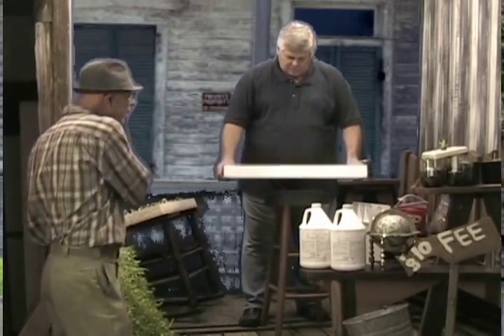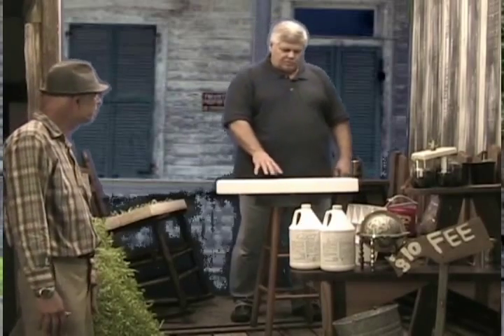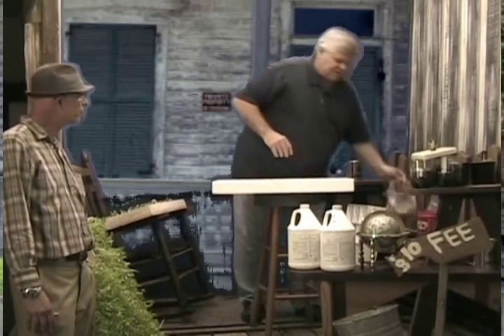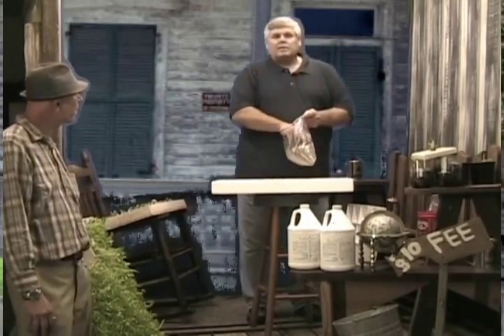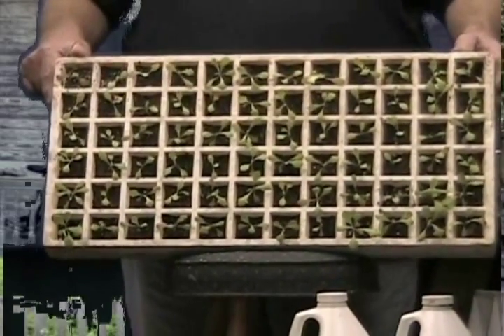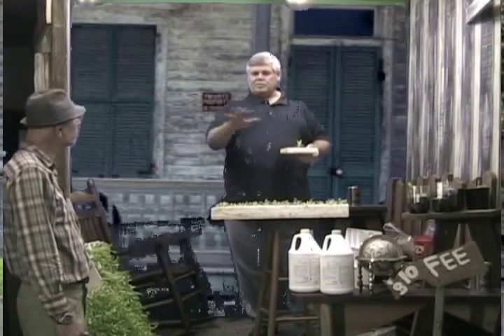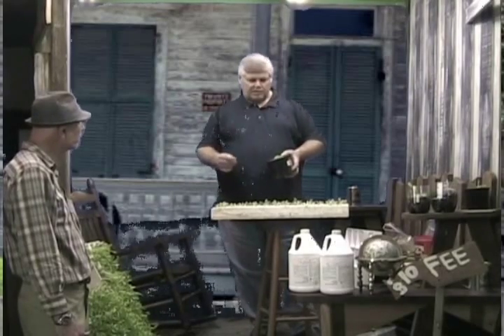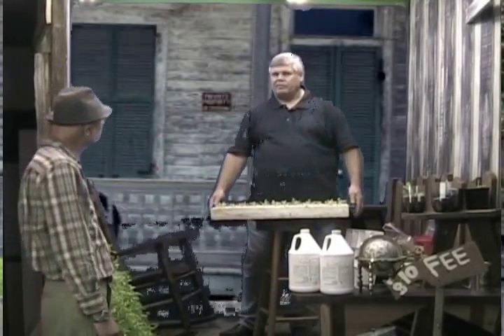10Buck2ideas How to seed a Hydroponic Floating Tray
10Buck2ideas presents  Better Health Technologies

Better Health Technologies explains how to seed a floating tray for growing hydroponic lettuce or other plants.  BHT sells these trays and the nutrients discussed in this video.

BetterHealthTechnologies.com